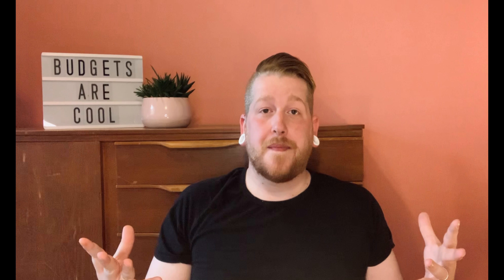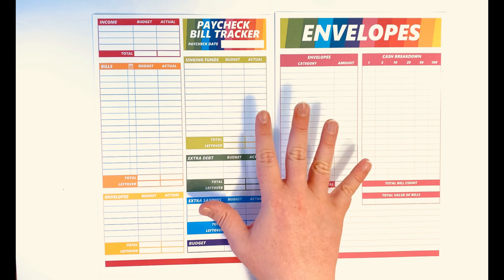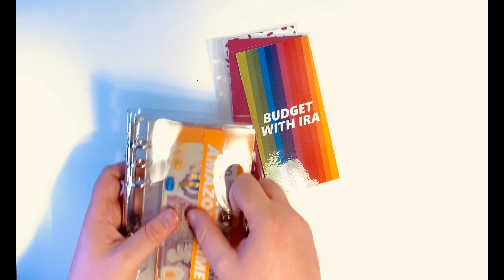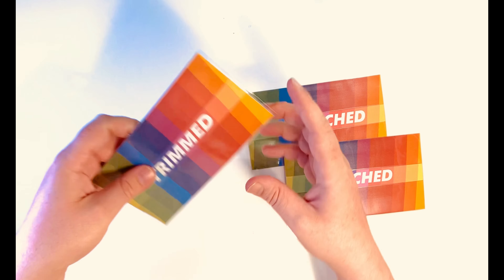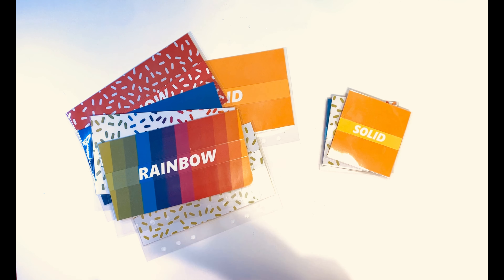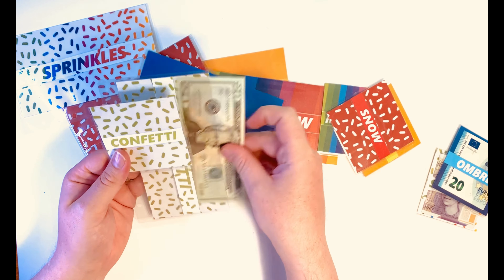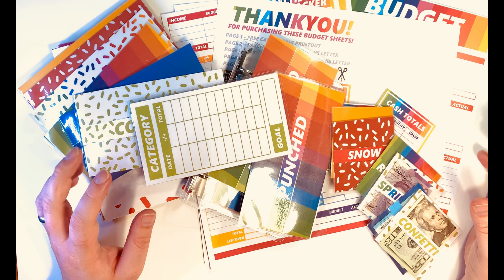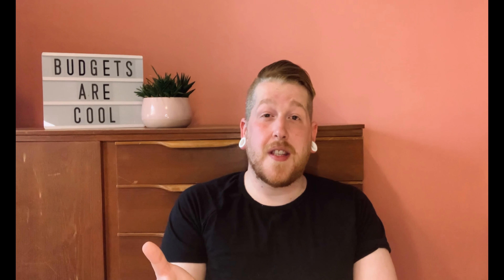how I'm going to pay off debt faster | my side hustle for 2021 💪🏼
Hello guys, gals, and non-binary pals!

I MADE SOME BIG EDITING MISTAKES IN THIS VIDEO- I'M SO EMBARRASED! I Don't have time to re-upload so please skip to 1:05 for the actual video!

In today's video I was going to review the Erin Condren planner, but it hasn't arrived yet, I haven't even got a message to say that it is on the way! So instead I'm showing you all the recent updates to my Etsy shop! It is through your support that I am making these and through the confidence that you give me to post them.

Obviously, you are under zero obligation to buy, but if you would like to - here are some links:

BWI budget sheets
TBM style budget sheets
Cash envelope gift
Section dividers for binder system
Reusable cash teller slip
Full size cash envelopes
Mini cash envelopes

Here's a couple of my previous videos you might like;

I created an amazon wish list. This has a couple of things which would significantly help Budget with Ira grow. You are under absolutely no obligation to purchase anything on here but if you want to and are in a position to, the link is here;

Some of the products I use in this video are linked below.

Downloadable budget sheets
Uniball Gel Impact in black
A6 PVC Ring Binder
Epson ET-270 Printer
Ink for Epson ET-2710 Printer

Have you checked out Life in Envelopes? She is a massive inspiration to me and sells some beautiful stickers and pintables. You can check her out on these links;

Original shop
Printable shop

0:00 welcome
1:05 my etsy store
10:40 close